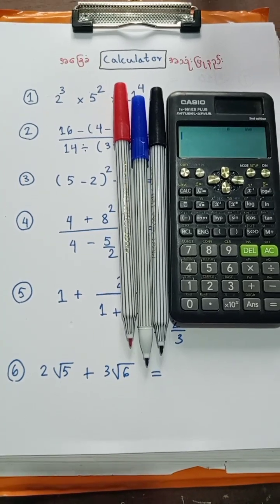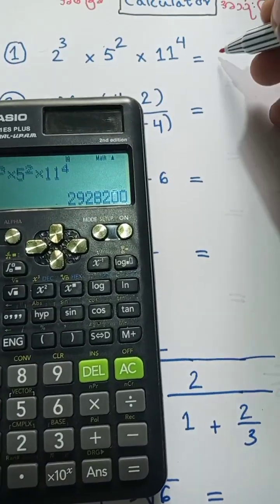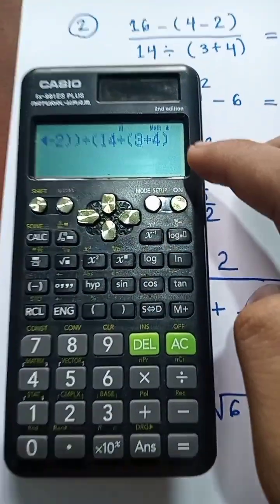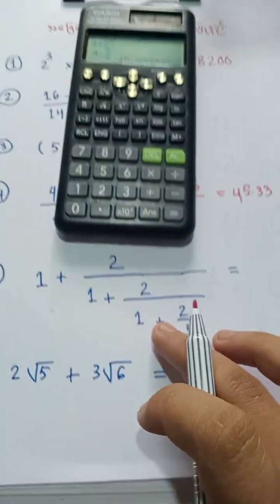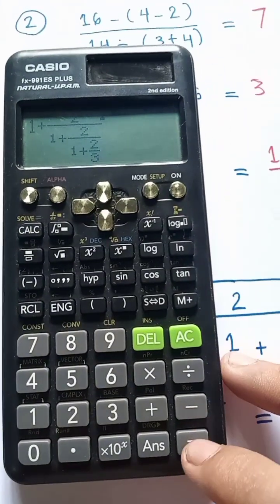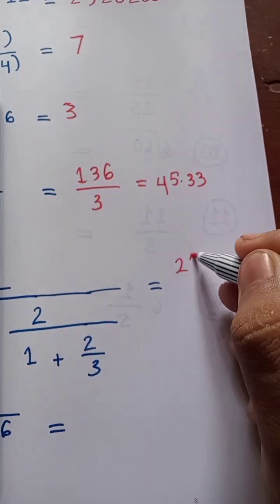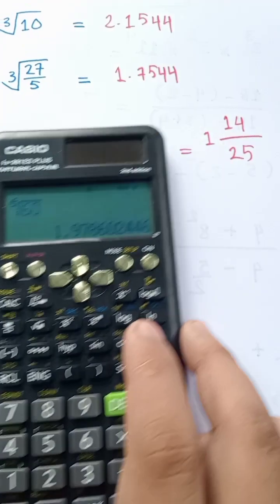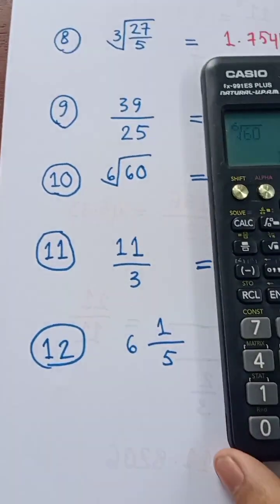How to use a Basic Calculator ( Casio fx-991Es plus calculator)?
Using of Basic Calculator